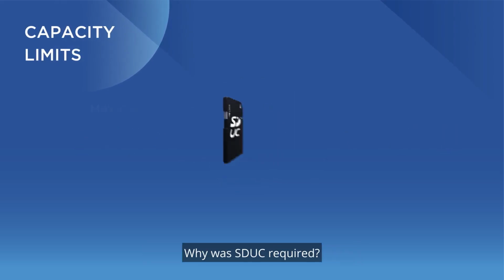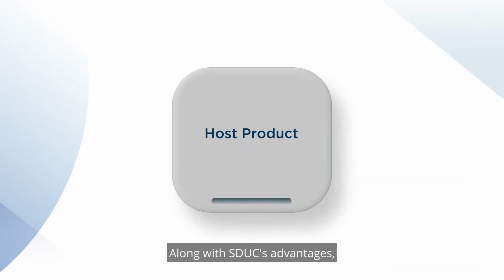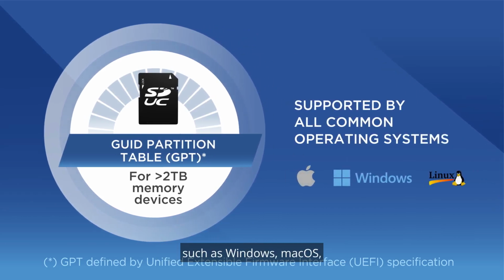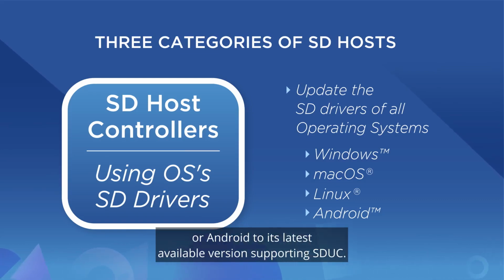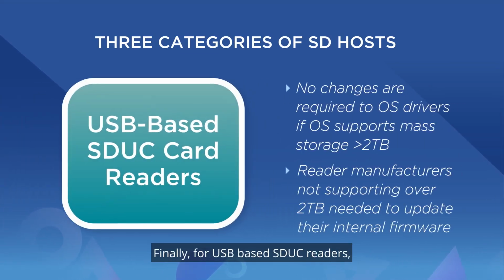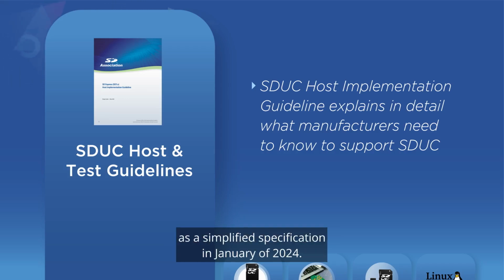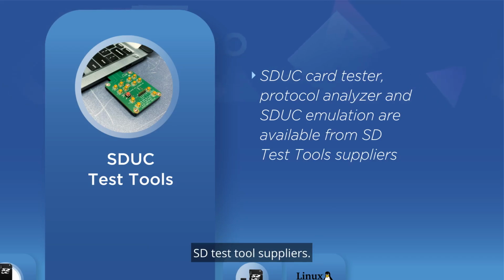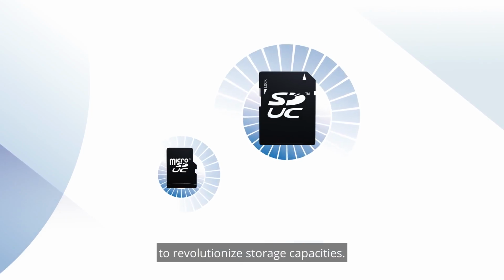Introducing SDUC - English Subtitles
SDUC stands for SD Ultra Capacity, the latest capacity category of SD and microSD memory cards with capacities greater than 2 terabytes and up to a maximum of 128 terabytes.

The larger capacities offered by SDUC give you more freedom to store massive amounts of data on any SDUC or microSDUC card. This enhances everyone’s ability to save more content and data of all types on SD memory cards.

To support SDUC, host devices need to support exFAT for mass storage above 2 terabytes using GPT (GUID Partition Table) instead of the Master Boot Record (MBR) partition used for memory devices up to and including 2 terabytes.

GPT is commonly supported today by all common operating systems such as Windows, MacOS and Linux for devices with storage capacities greater than 2 terabytes.

SDA created the SDUC Host Implementation Guideline, which was released as a Simplified specification in January 2024.  This technical document is designed to help SD interface drivers’ developers. It clarifies how the drivers need to be updated in order to support SDUC memory cards.

Updates to host devices that accept SD memory cards is required before using an SDUC or microSDUC card in any device.

1. Host devices using an  SD interface driven directly by the operating System’s drivers. These hosts will have to update their operating system including Windows, MacOS, Linux or Android, to its latest available version supporting SDUC.

2 Hosts with an SD interface driven by proprietary driver supplied by an SD interface controller manufacturer.  The SDA continues to alert device manufacturers that they need to update drivers.  Consumers may need to update their device drivers or firmware to receive the latest available drivers.

3. USB-based SDUC readers will not require operating system driver changes  if the operating system supports mass storage above 2 terabytes.

4. Consumers should ensure that any USB reader they purchase supports SDUC memory cards. They should also check whether the USB reader has a firmware update to download from the reader’s manufacturer’s website before using it with an SDUC memory card.

To assist the market transition, the SDA is providing materials that will help manufacturers:

1. Review the SDUC Host Implementation Guideline available that was released as a Simplified specification in January 2024.